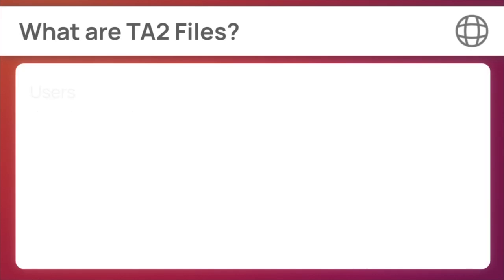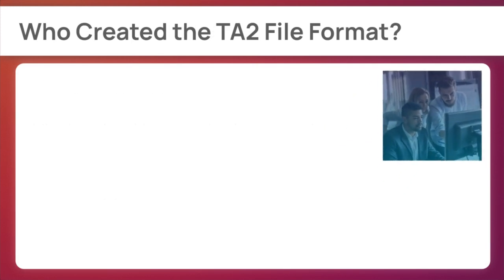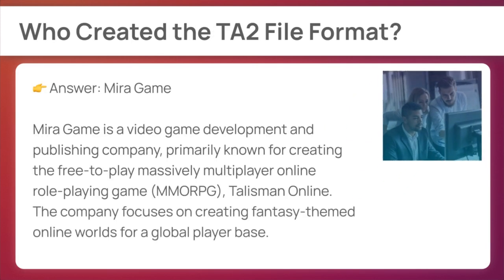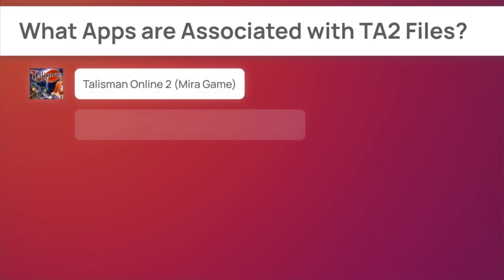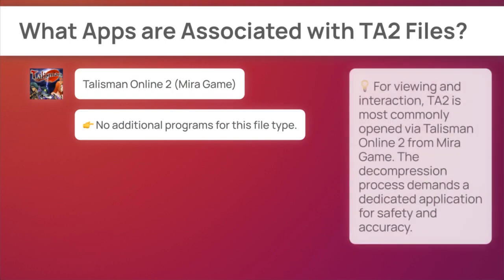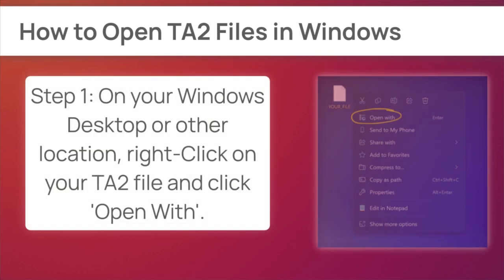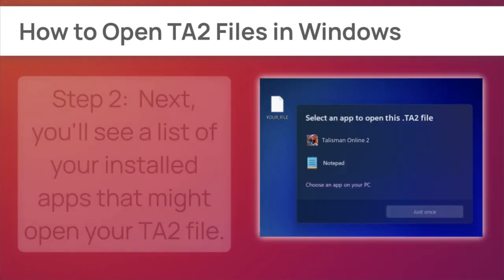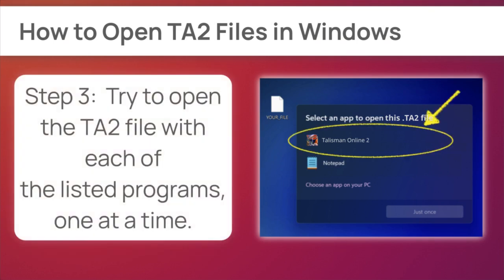How to Open TA2 Files (Talisman Online 2 Game Data)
Having trouble getting Talisman Online 2 Game Data File to open? I’ll explain how to open, preview, and repair TA2 files on Windows—even when the format isn’t recognized.

Users encounter .TA2 files within the installation directory of the MMORPG "Talisman Online 2". These files are data archives containing essential game assets such as 3D models, textures, or map data. Players or modders search for this to extract resources, understand game mechanics, or attempt to create custom content.

The .TA2 format is a proprietary binary container, likely compressed or encrypted, designed by the game developers to package game assets efficiently. This monolithic structure prevents easy user modification, protects intellectual property, and optimizes loading times by grouping related data for the game engine to access quickly.

▶ Fixing TA2 Errors:

- Verifying Game Files
- Resolve Windows issues that stop TA2 from opening
- Avoiding File Modification
- Get a brief history of the TA2 file format
- Using with Game Client
- Find out what type of data the TA2 file holds
- Repair corrupted or incorrect TA2 file associations
- See which programs can open this TA2 file type

▶ Programs That Open TA2:

Talisman Online 2 (Mira Game)

🛠️ Troubleshooting Steps:

1️⃣ Using with Game Client

TA2 files are designed for use exclusively by the Talisman Online 2 game client. Install the game from the official publisher and ensure all TA2 files are in the correct game directory structure. The game loads these files automatically during launch and gameplay with no user interaction required for standard play.

2️⃣ Verifying Game Files

If TA2 files cause game errors use the official launcher's file verification or repair function. The launcher compares local TA2 files against server checksums and re-downloads any corrupted or modified files. This resolves crashes loading issues and missing assets caused by incomplete downloads or file corruption.

3️⃣ Avoiding File Modification

Timestamps:

00:00 - Open TA2 File (Quick Start)
00:29 - TA2 Files Explained
00:49 - Exploring the TA2 Format Structure
01:09 - TA2 File Viewers
01:26 - Open TA2 Files
01:52 - TA2 Error Guide
02:56 - Try a Universal Viewer